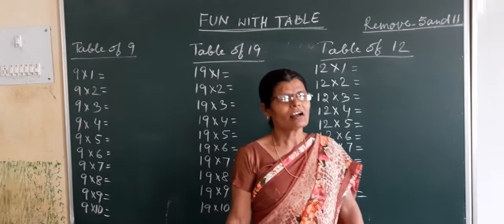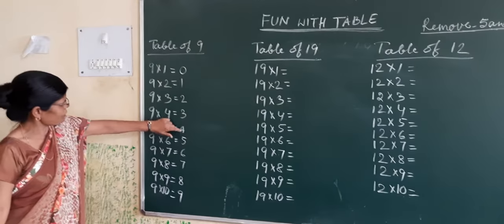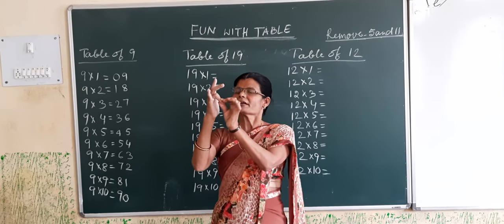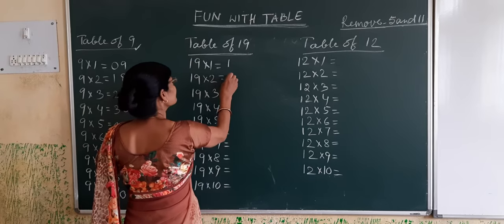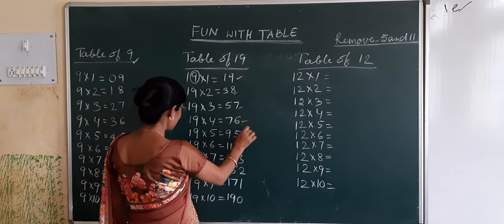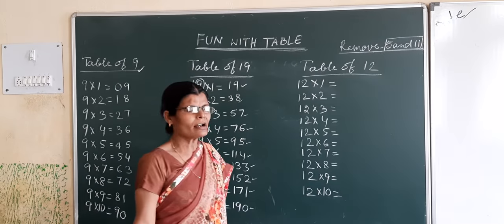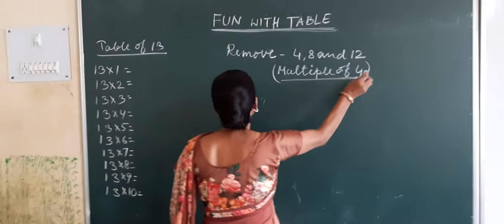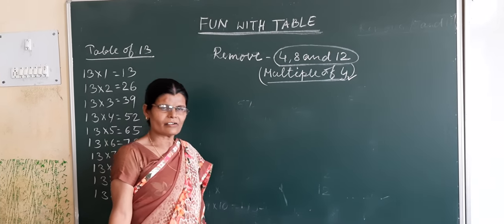manju Mam class 4, 5 topic Fun with the table